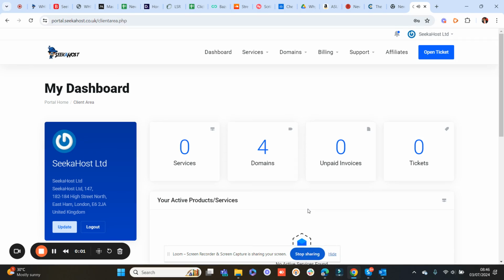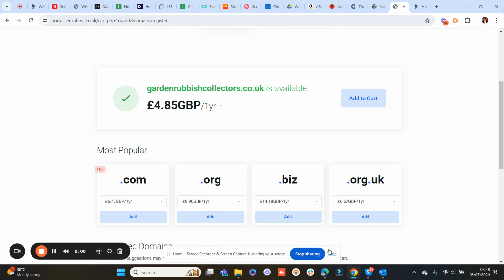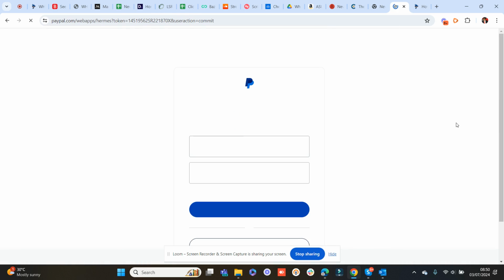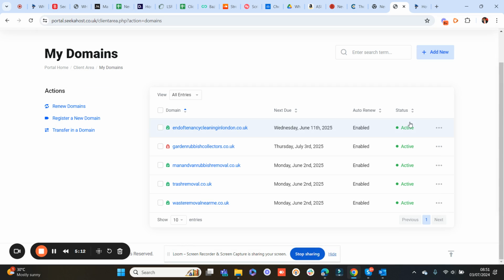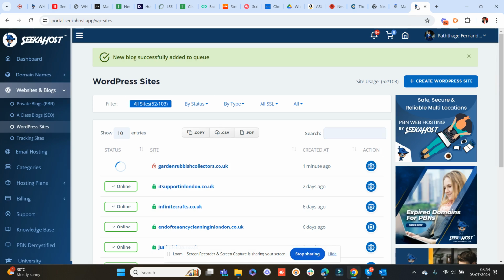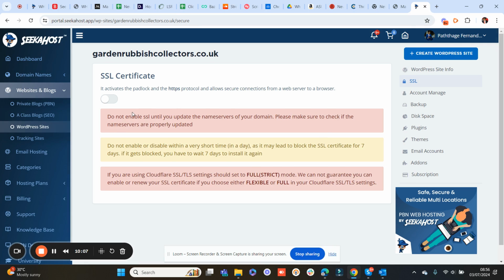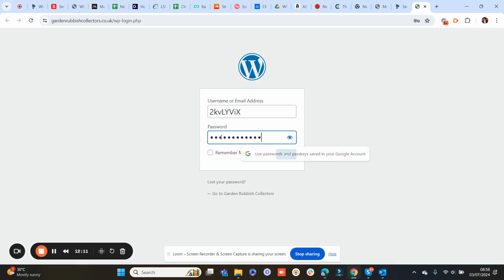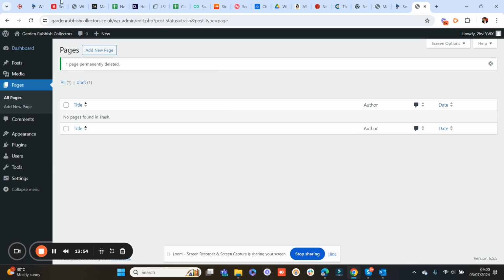How to Register a Domain & Host With SeekaHost WordPress Hosting🌐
In this video, we guide you through registering a domain emphasizing the importance of choosing the right domain for high search volume. In this case we have chosen the domain name which is a EMD with tremendous SEO advantages.

and how to build a EMD to gain massive SEO advantages.

@fernandoraymond explains the step-by-step process of registering a domain, changing name servers, and setting up a WordPress site via the portal.

Watch the video to learn how to efficiently register and set up your domain.

00:00 Introduction
02:08 Registering the Domain
05:37 Setting Up WordPress Site
08:15 Changing Name Servers
10:07 Ensuring Domain Updates